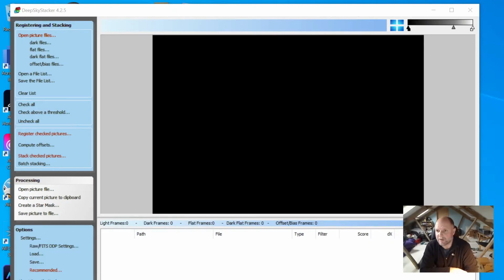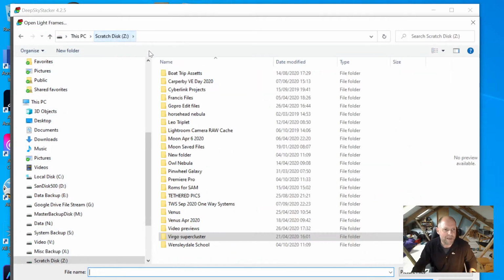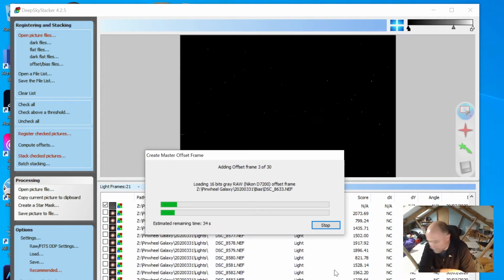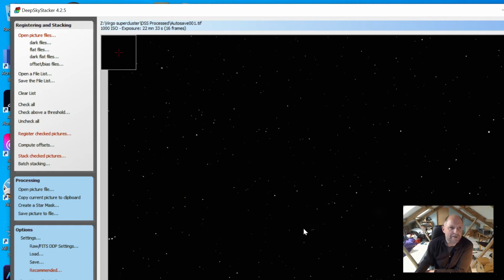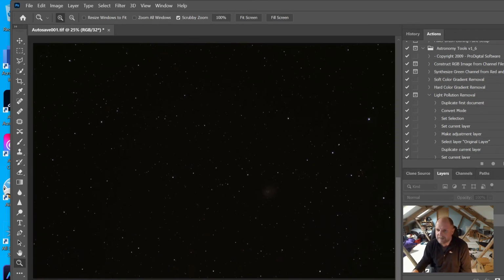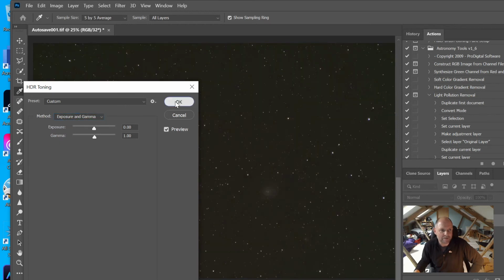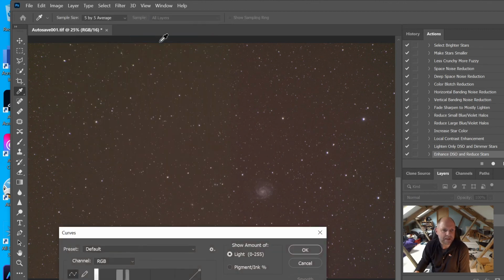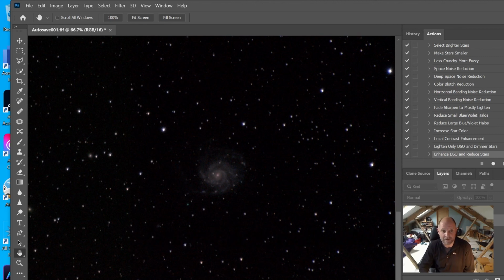Deepskystacker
Camera Club Astro-photography part 3 - post processing